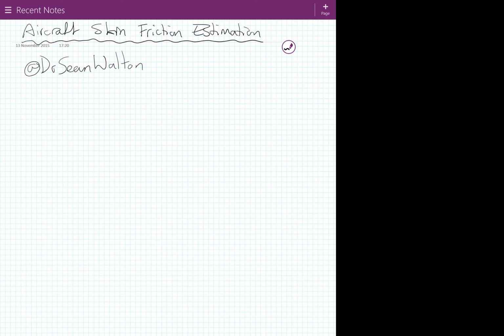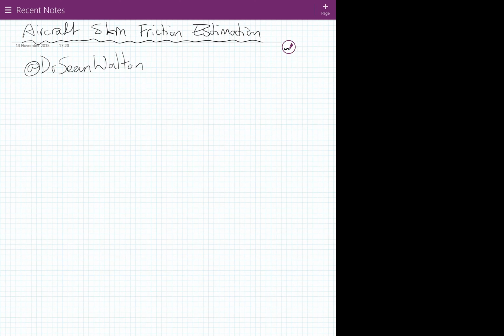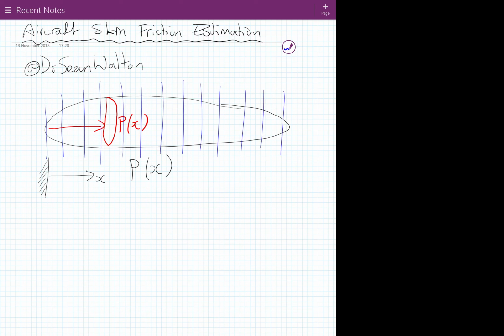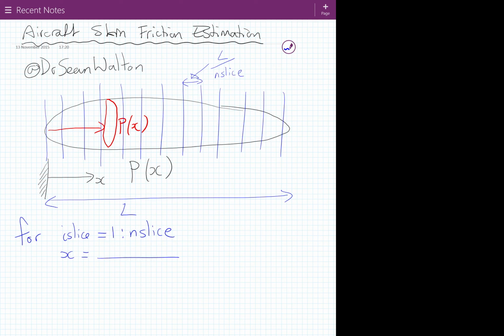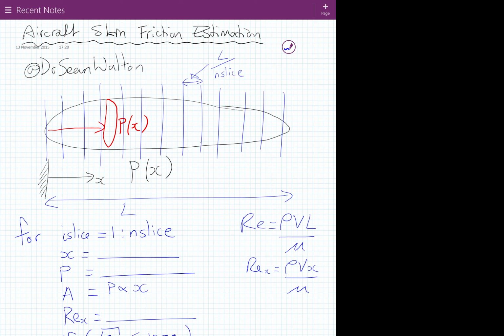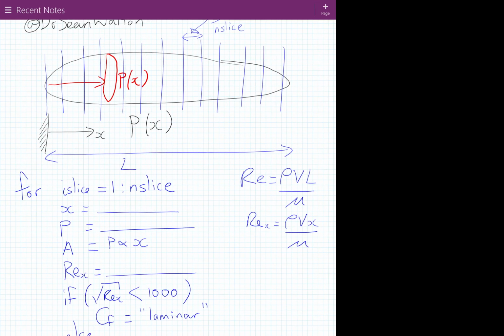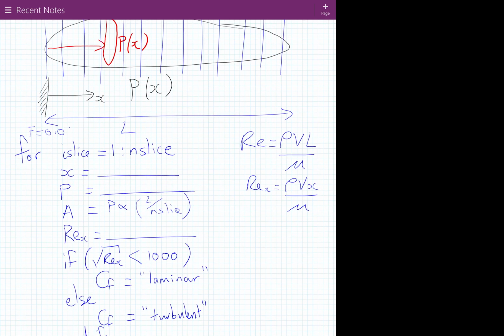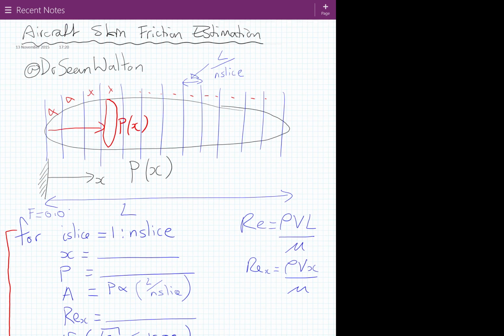prelim SkinFric eval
Simple explanation of a computational approach to aircraft fuselage skin friction estimation